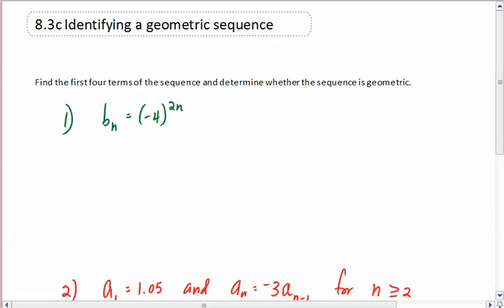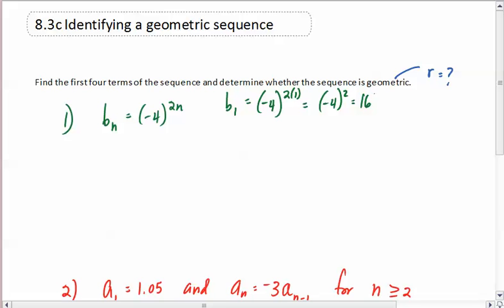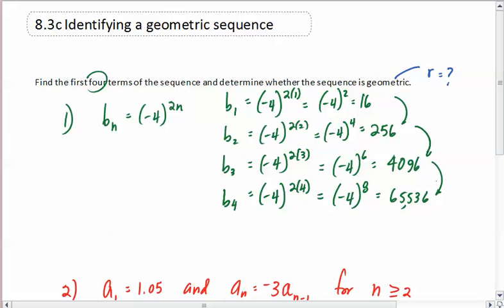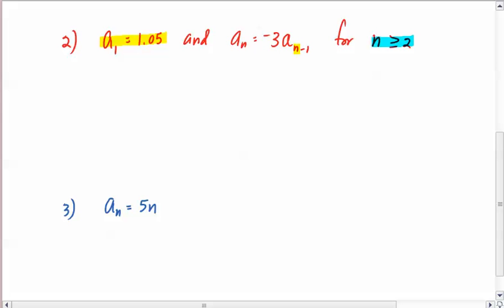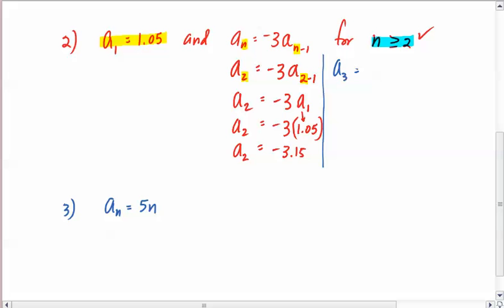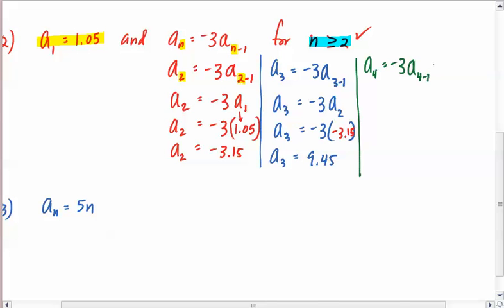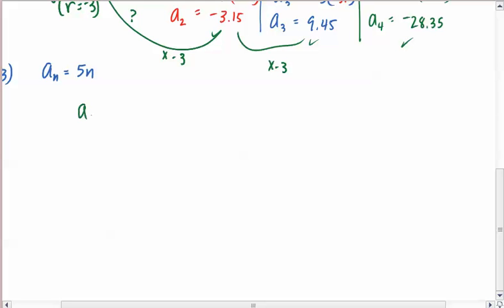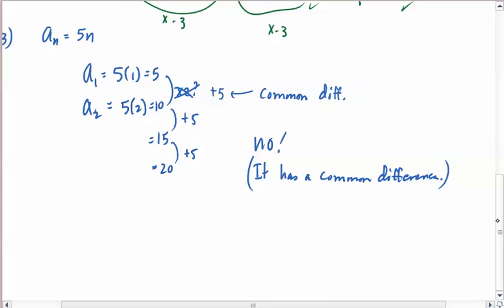8 3c Identifying a geometric sequence